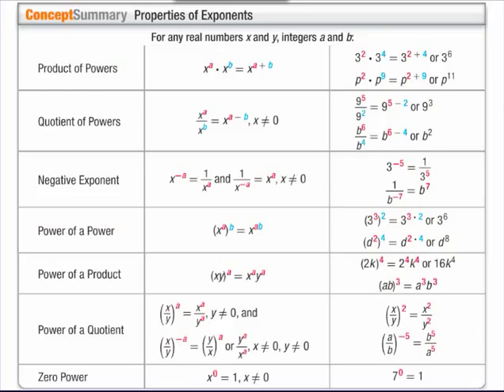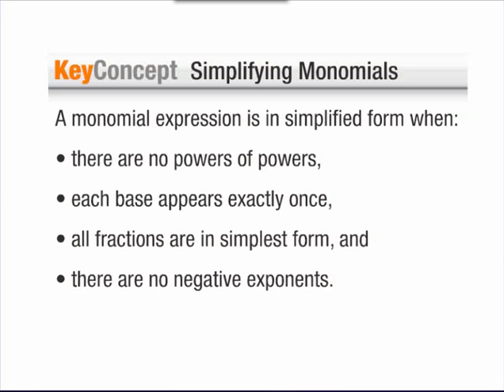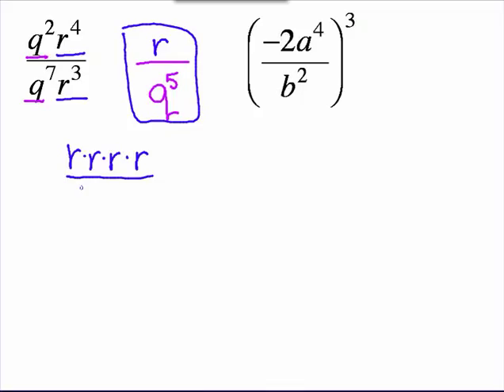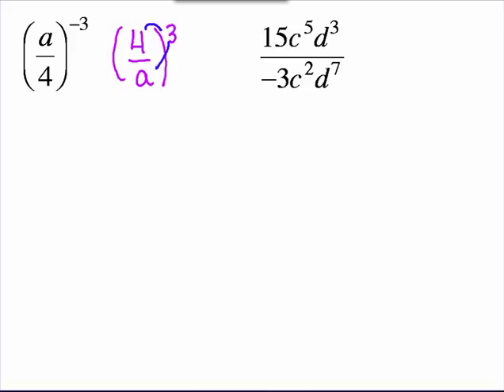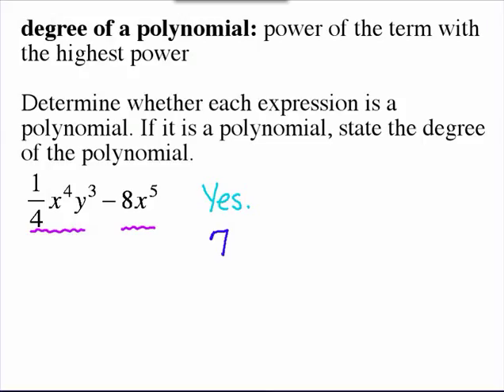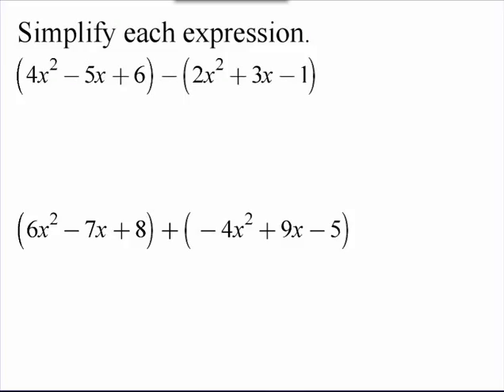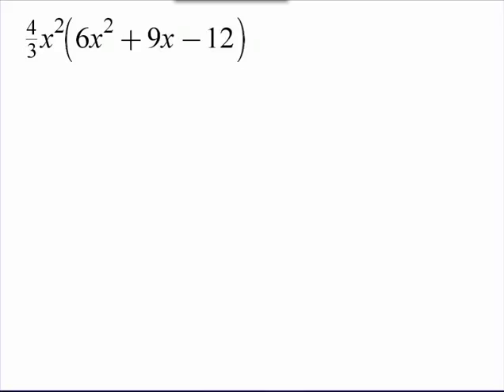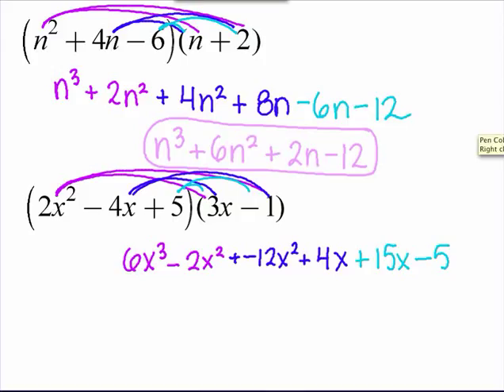Alg. 2--Lesson 5-1.mov